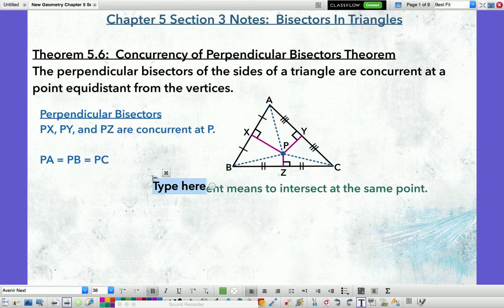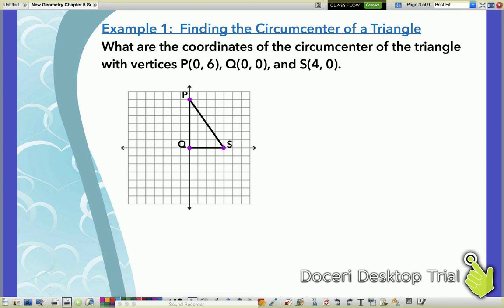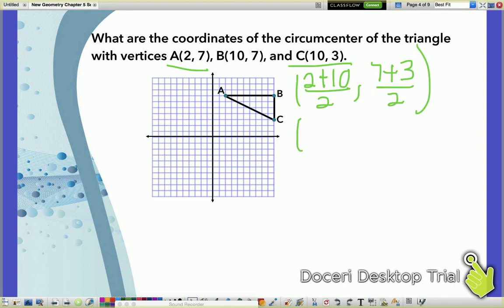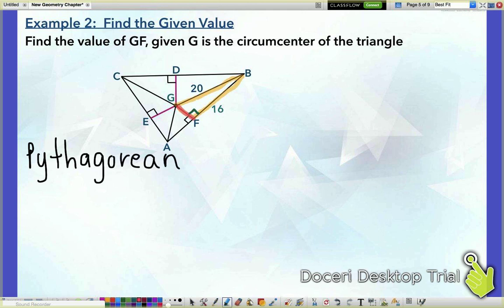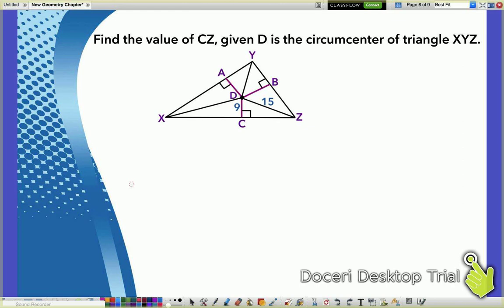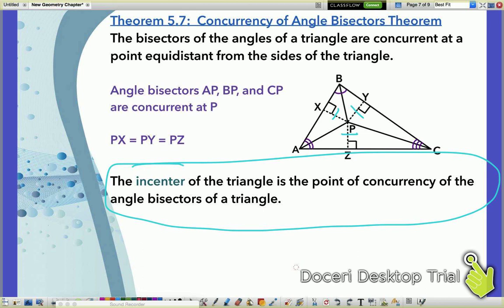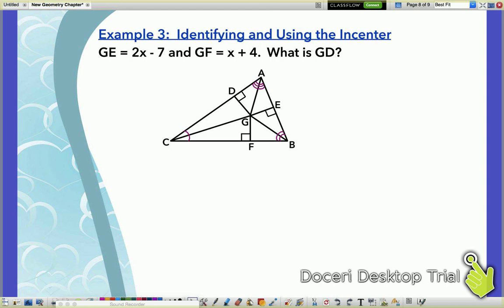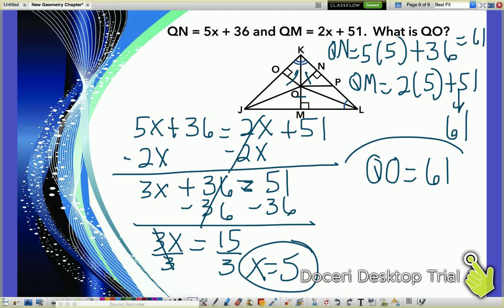Geometry 5 3 Notes